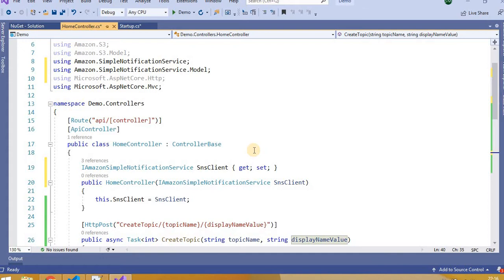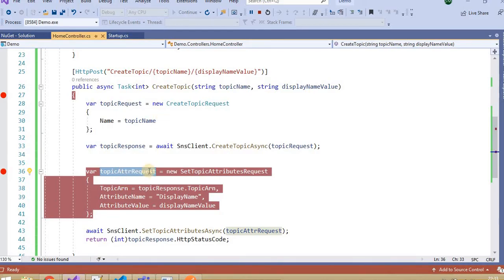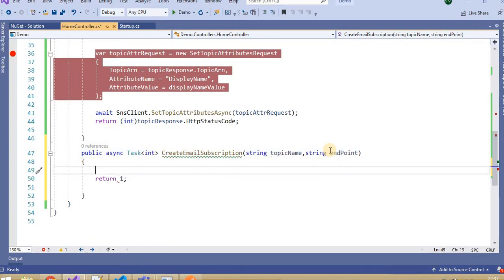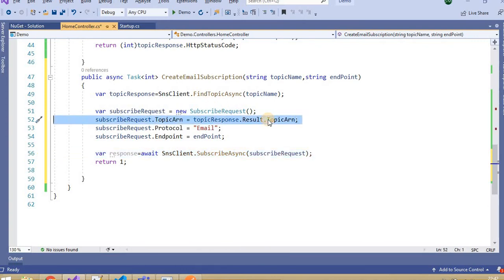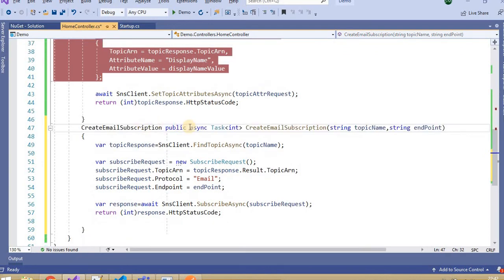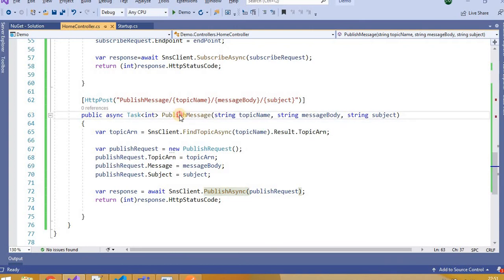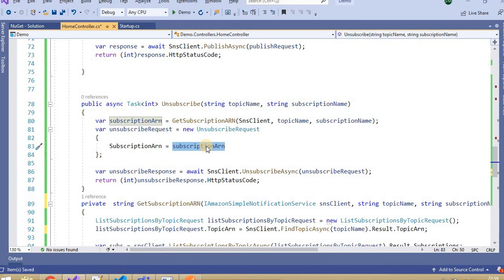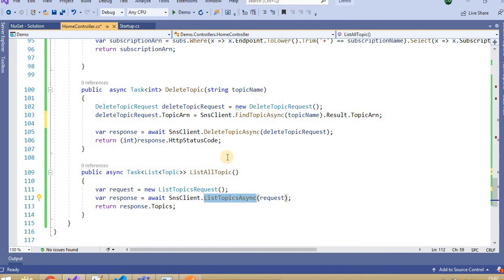7# | AWS for Developers | AWS SNS | AWS + .Net Core | Sukhraj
This Video Tutorial is for AWS Developers. This is the 7th video of series, in which AWS SNS with .Net Core is covered.

Video link for Configuring the IAM user with .Net Core

Video Link for AWS SNS Theory and Practical Lab from Amazon Console